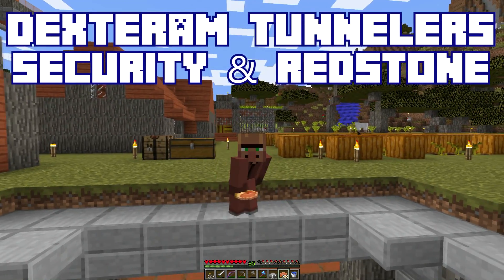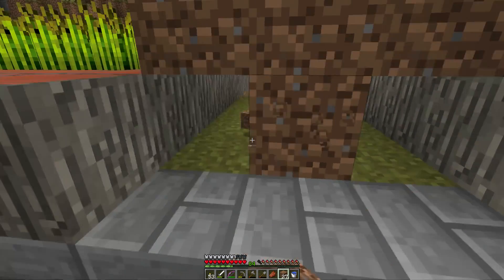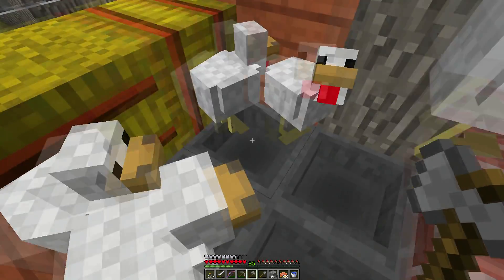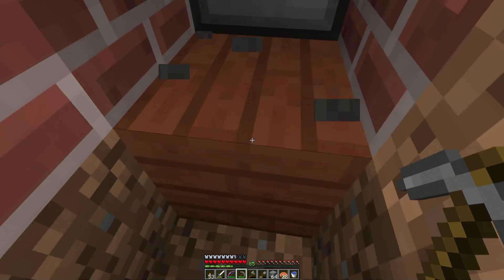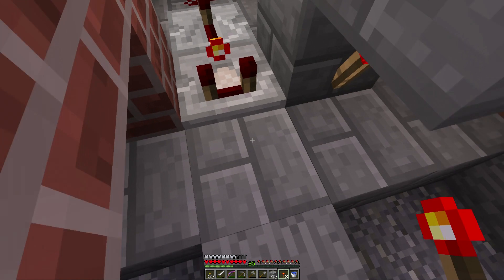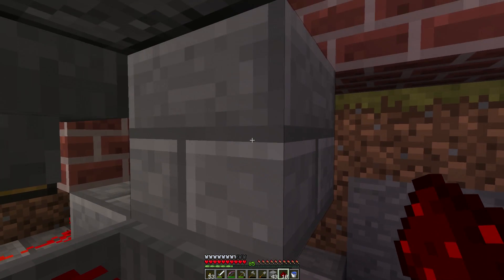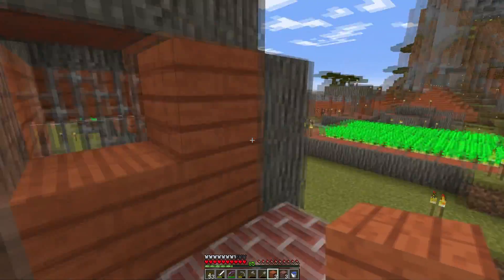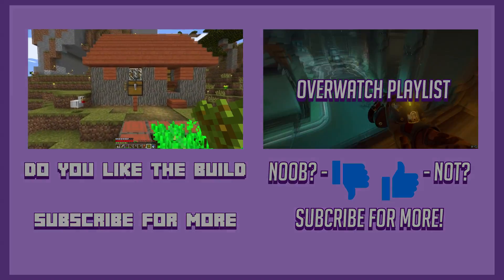Dexteram Tunnelers v095: Security & Redstone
My Work at home rig got an update and as an after effect I can try out Optifine and shaders!  How's it look?  I think Amazing!

Because after all, that's the fun part of watching Minecraft ;)

Game Time codes to your e-mailbox in minutes 24 hours a day!!

Dexteram Tunnelers: my private Minecraft world

"Root" by Silent Partner
"Dutty" by Silent Partner
"Cataclysmic Molten Core" by Jingle Punks